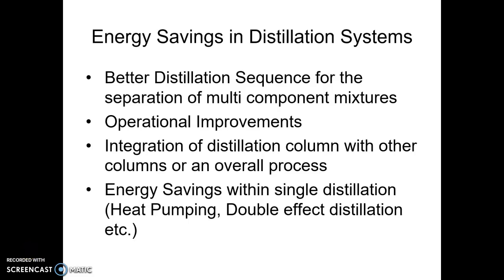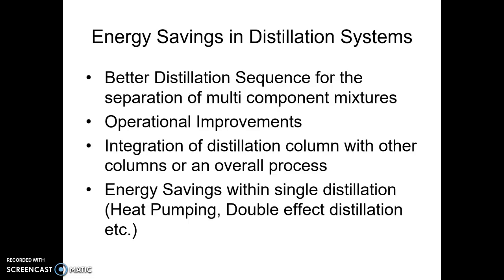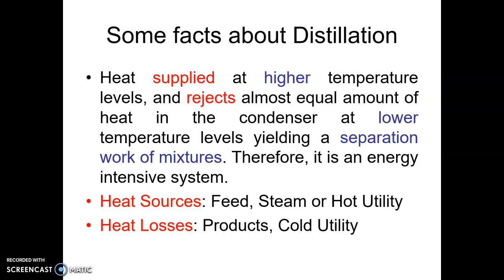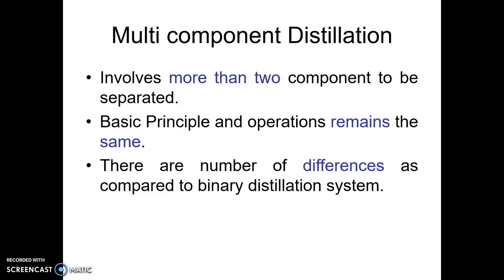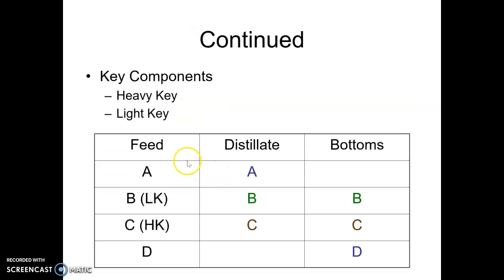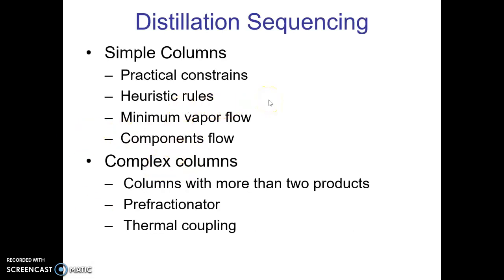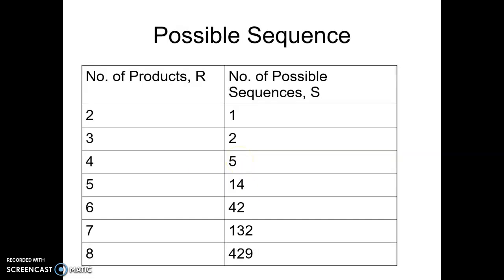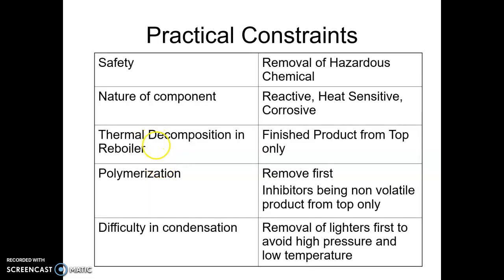Energy Savings in Distillation Systems: Introduction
The video describes why energy saving in Distillation is important. It also describes the major differences between binary and multicomponent distillation systems.